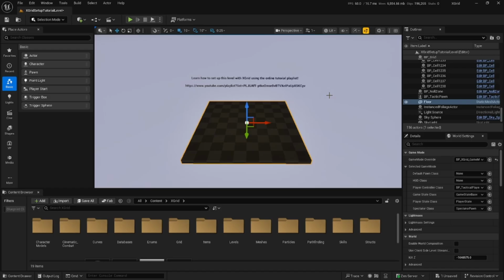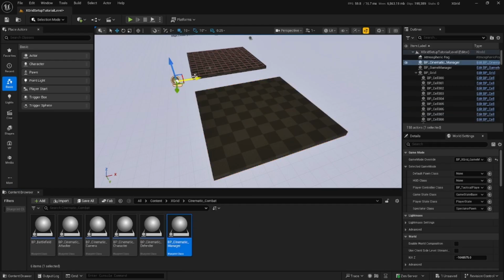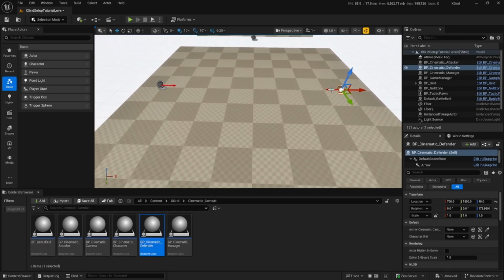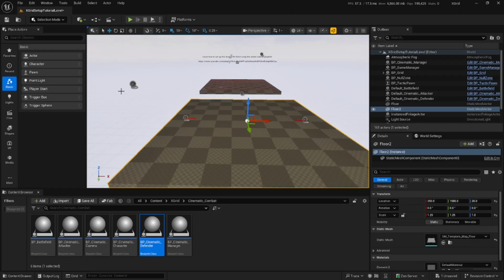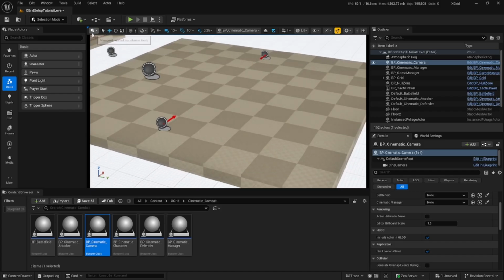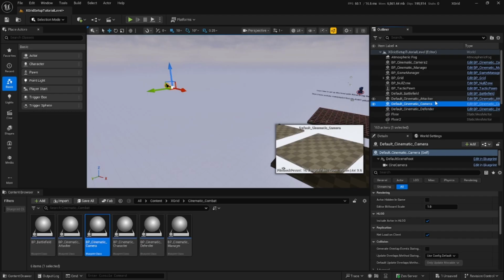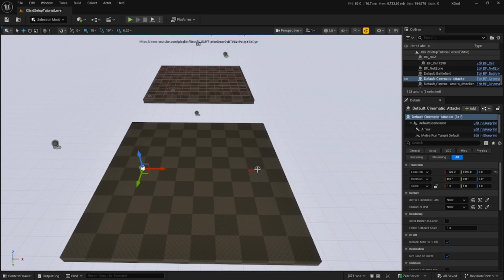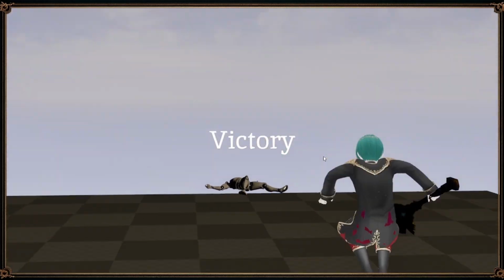XGrid Cinematic Combat Tutorial 1: Setting Up a Battlefield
In this video I go over how to add a battlefield to XGrid where cinematic combat can take place between character units.

XGrid is now available through the FAB marketplace!